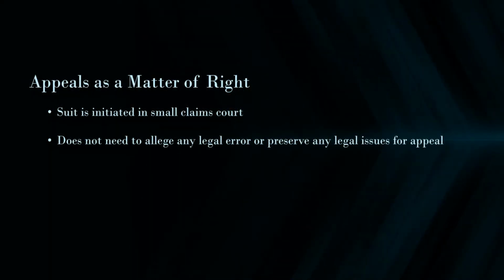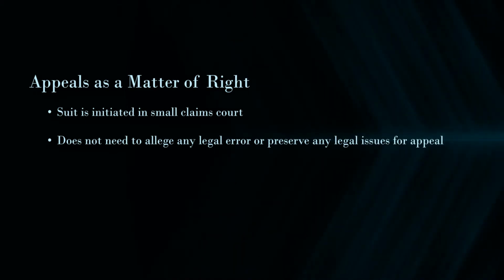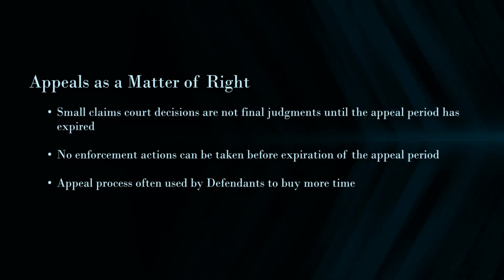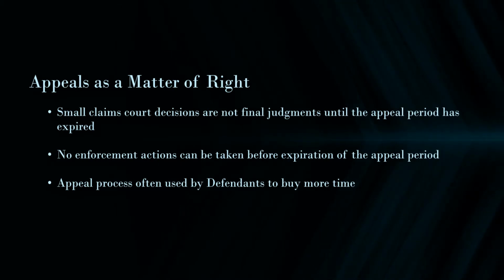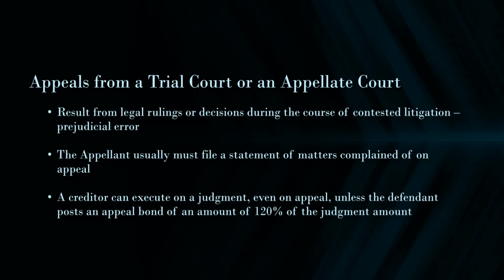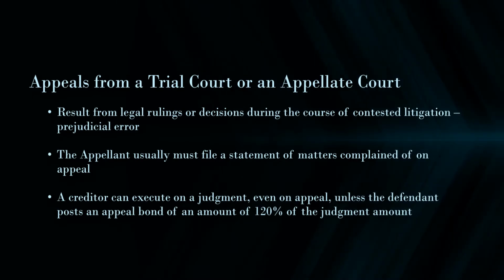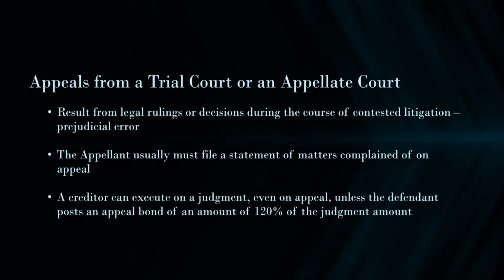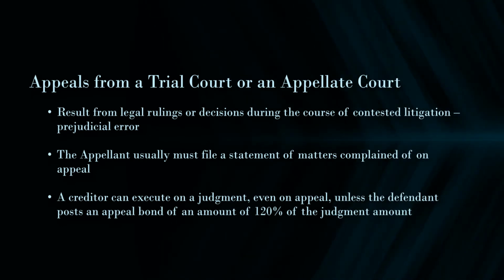The Five Minute Legal Master Series: The Appeals Process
In this episode, Nicholas D. Krawec, Partner with Bernstein-Burkley, P.C., discusses appeals and the appeals process. Mr. Krawec discusses the differences between appeals as the matter of right and appeals from a trial court or an appellate court.